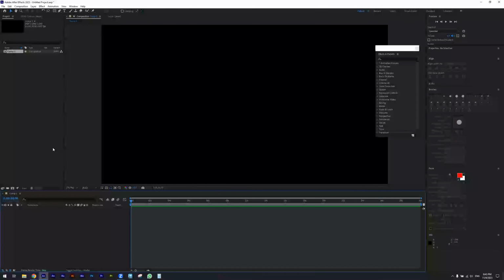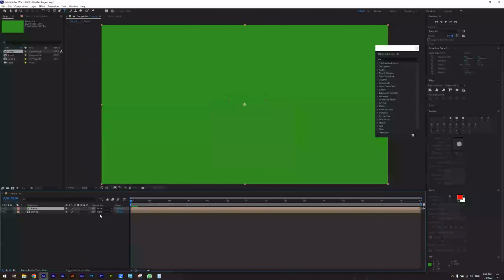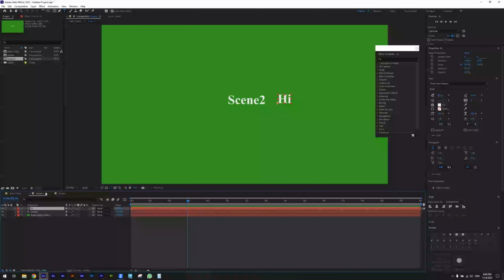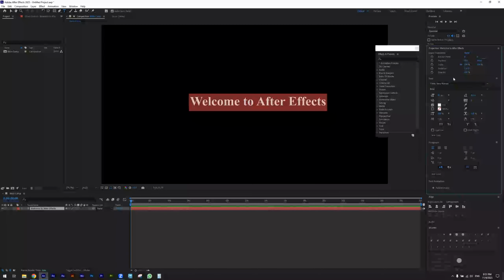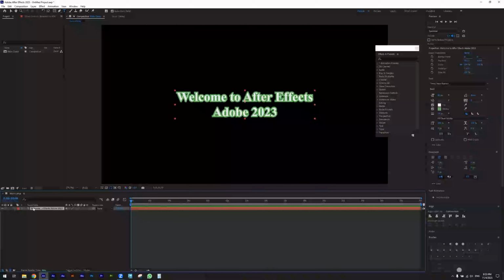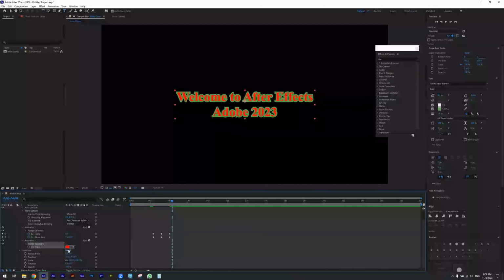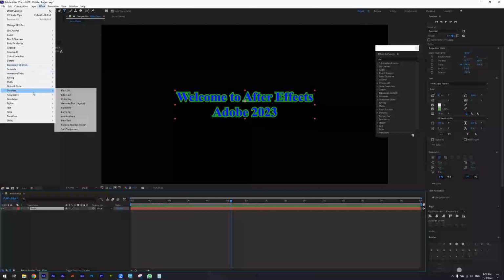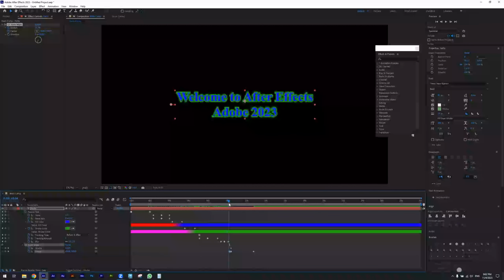AfterEffects 2023 - Composition & Text Manipulation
This video explains the following:
Composition
Layar Splitting
Timeline & Layar arrangements
Text controllers
Text Animation
Some Effects